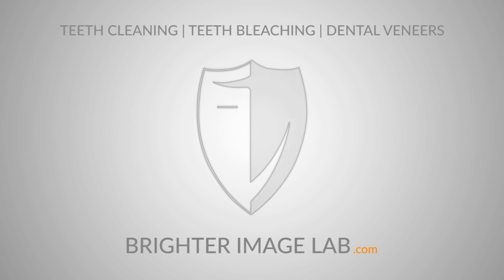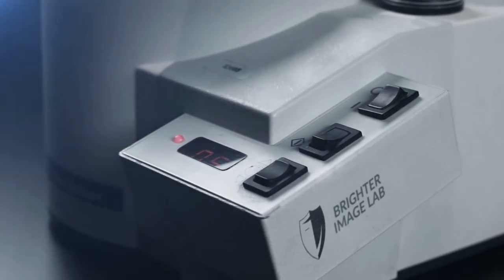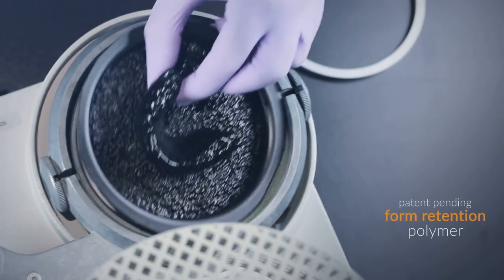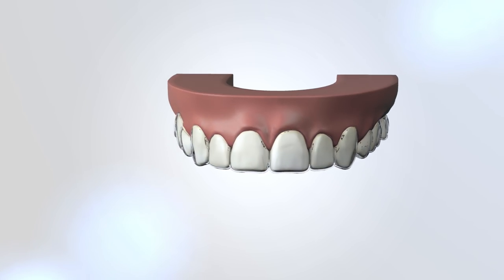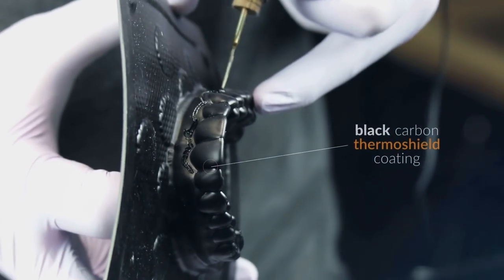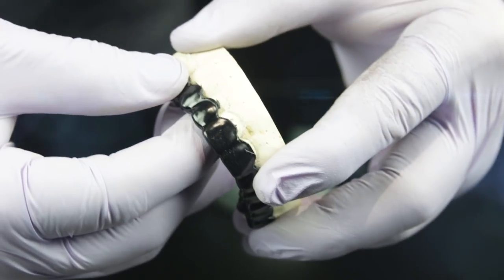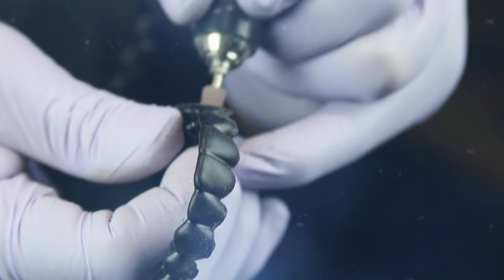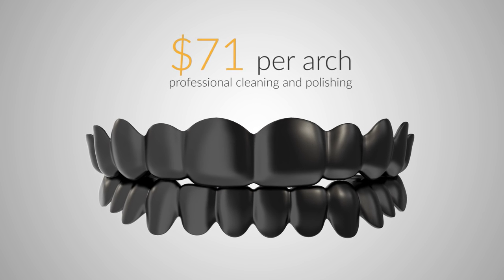Screw Your Dentist Teeth Cleaning ,Bleaching & Polishing $71 by Brighter Image Lab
New Black Teeth Custom Bleaching Treys - 4 times thinner and 60 percent stronger. Lab Direct Infusion Trays from Brighter Image Lab uses the Latest Technology to Clean and Detox Your Teeth to the pulp No Dentist Visit! Only $71 for the Whitest Teeth of Your Life!!

we help people with the most stained teeth - smoking, tobacco, wine, aging stained teeth - ask about out free sample...